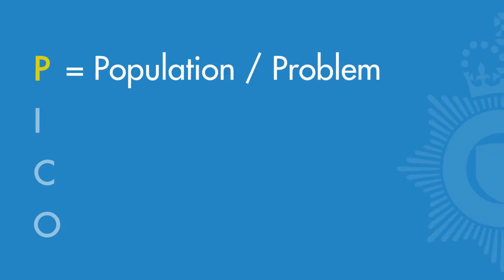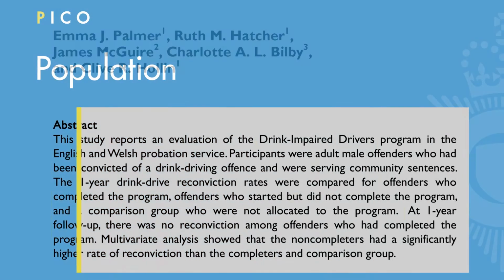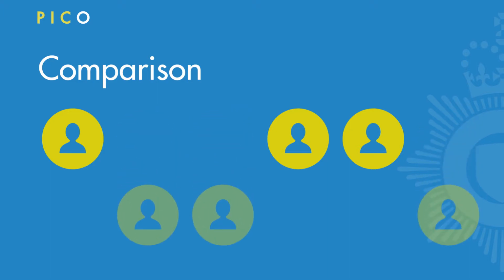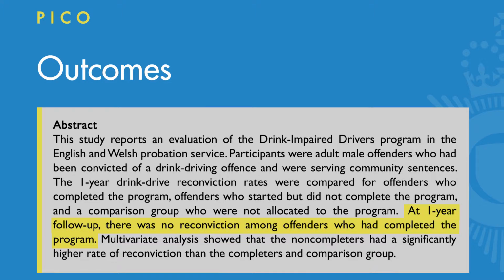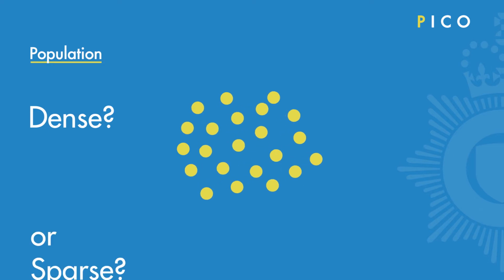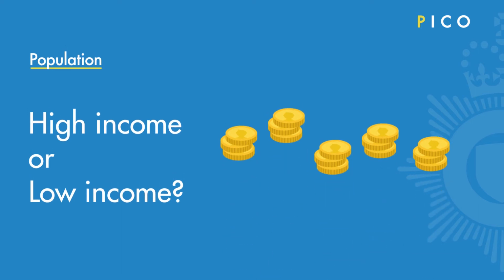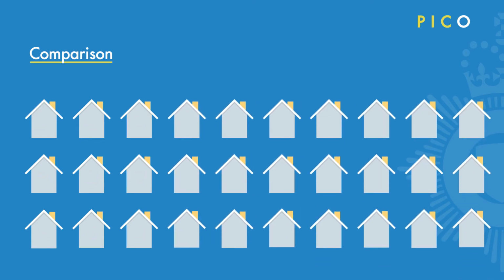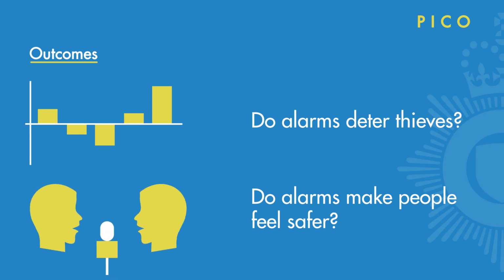ExPERT | Introducing PICO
This video introduces the PICO technique and was made as part of the Exeter Policing, Evidence and Research Translation (ExPERT) Project.

ExPERT has been funded by the College of Policing, HEFCE and the Home Office as part of the Police Knowledge Fund.